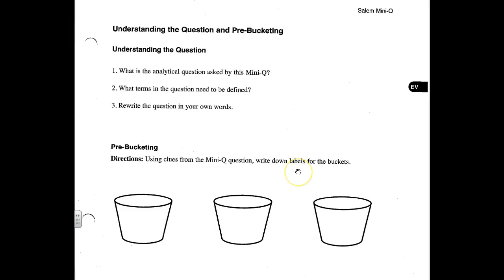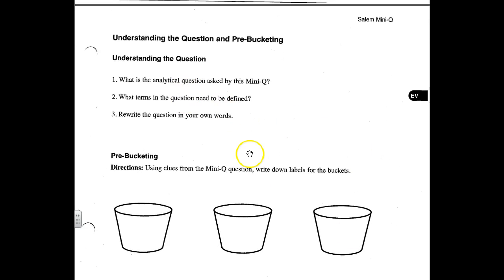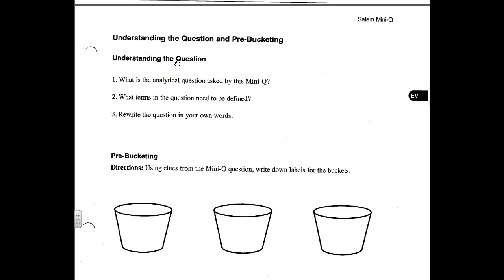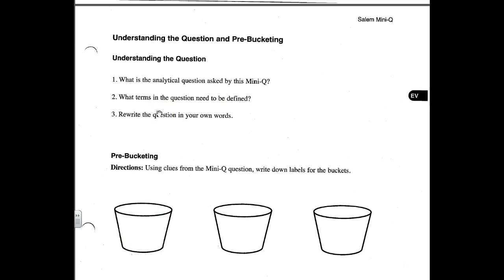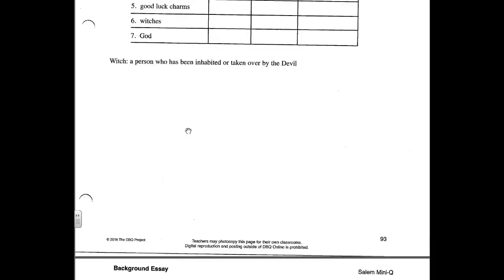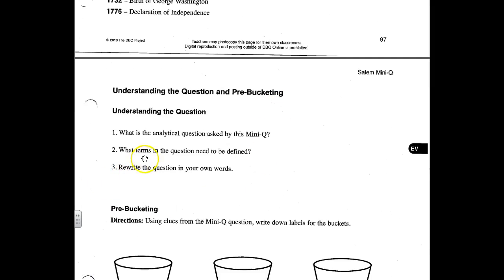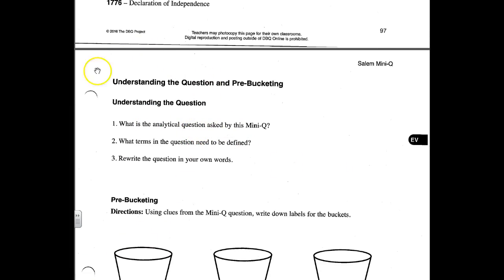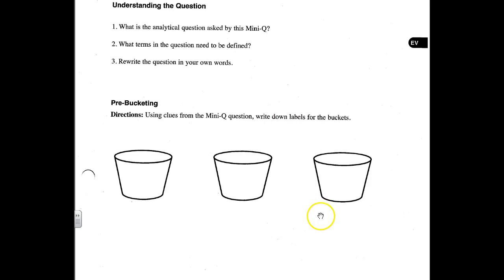Understanding the Question/Pre-Bucketing tutorial video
Understanding the question/Pre-Bucketing tutorial screencast video for Salem Mini-Q